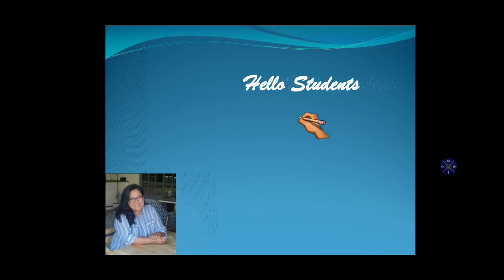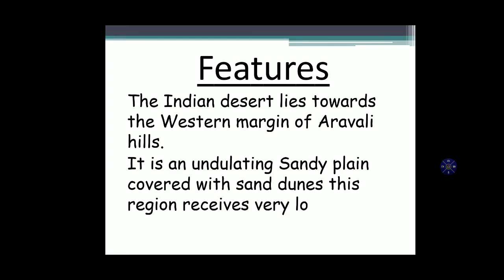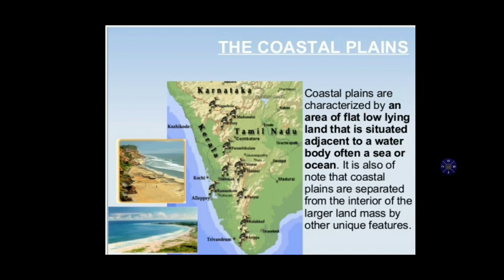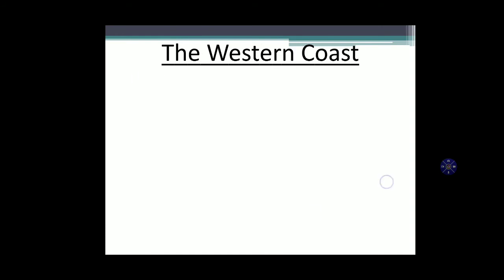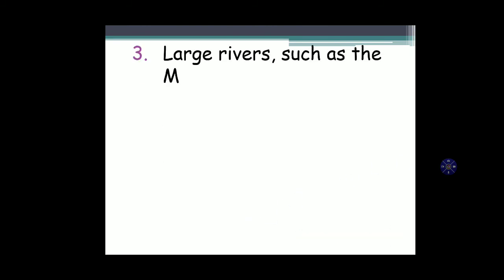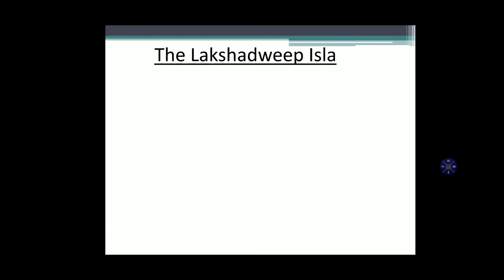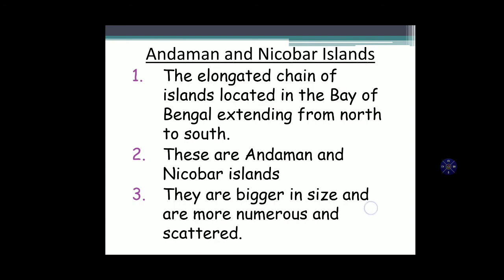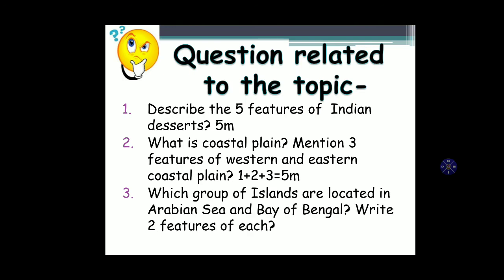Class 9th || Geography || chapter Physical Features Of India || video number-8